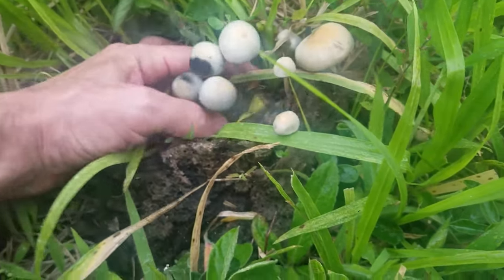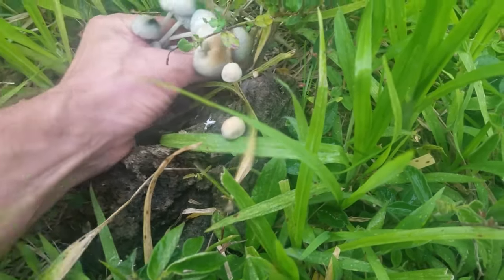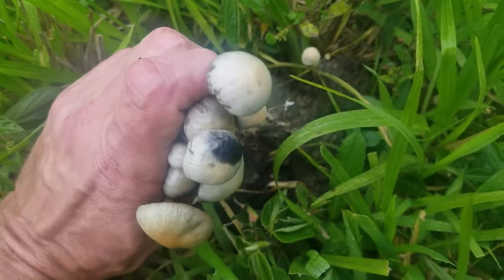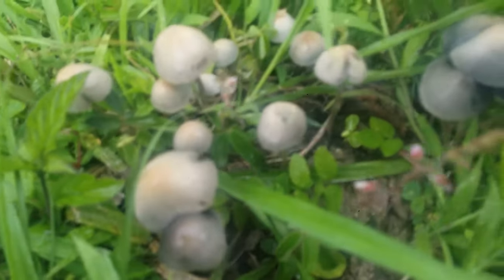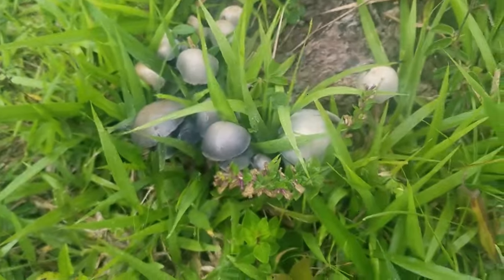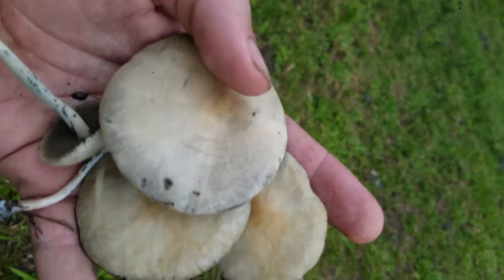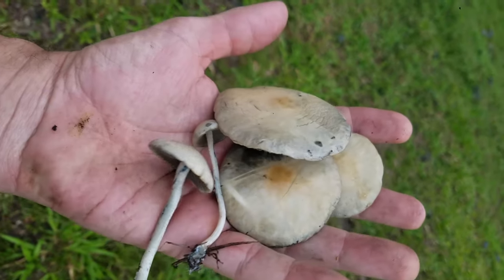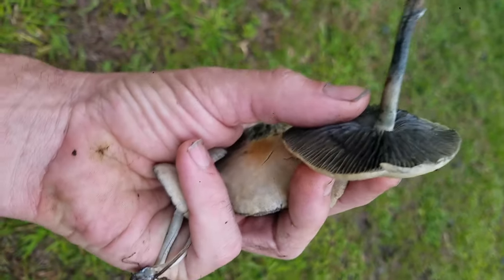Collecting Panaeolus Cyanescens In Ecuador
Very brief video from thje fields of Vilcabamba, Ecuador, where I collected thousands of Panarolus Cyanescen, one of the world's most potent psilocybin containing mushrooms. I will post videos collecting three psychoactive species this week.